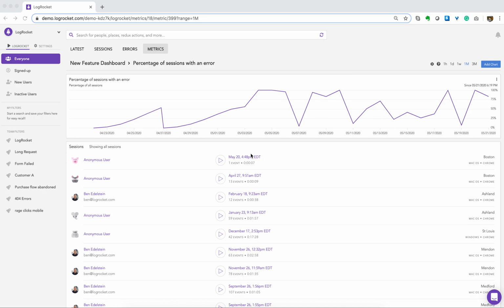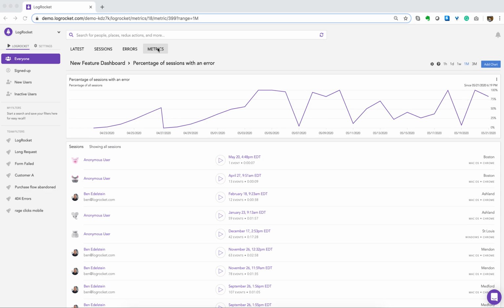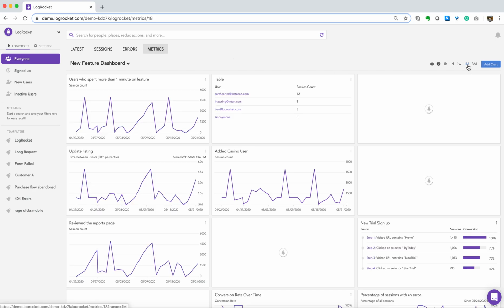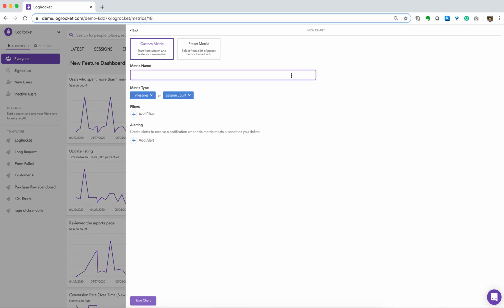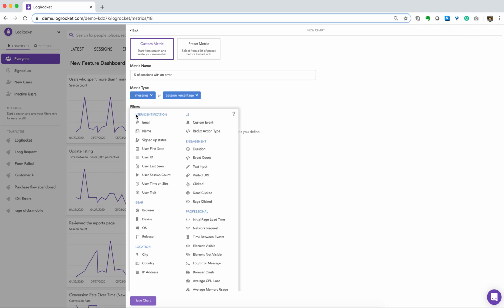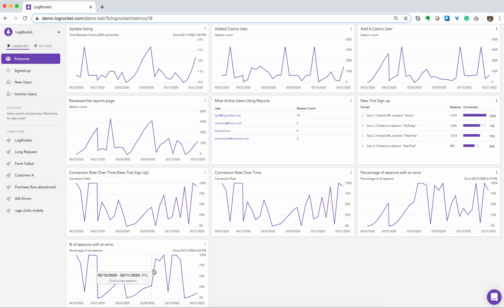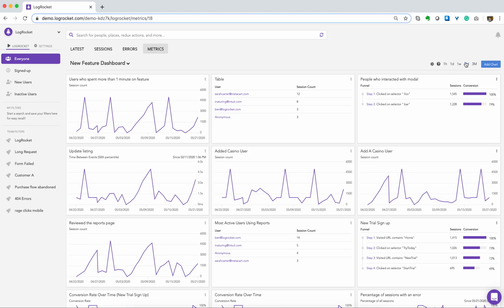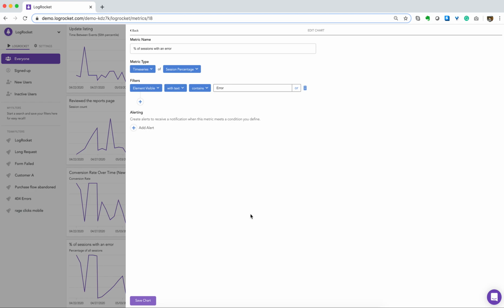Session Percentage Metric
At LogRocket our time series metrics now allow you to create session percentage metrics. This will display a time series metric as a percentage of all sessions captured by LogRocket. With this feature, you will be able to understand what is happening in your application relative to your entire population of users, rather than just as a raw total. If you don’t have access to this feature, or upgrade to the professional plan in your LogRocket console.